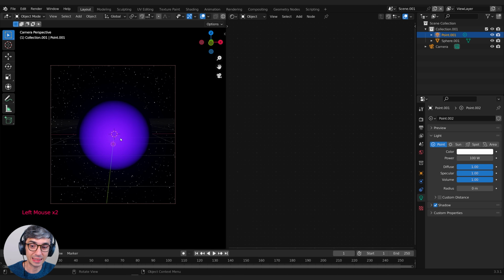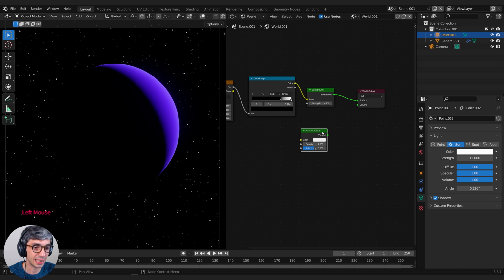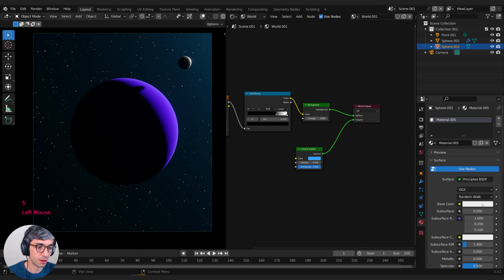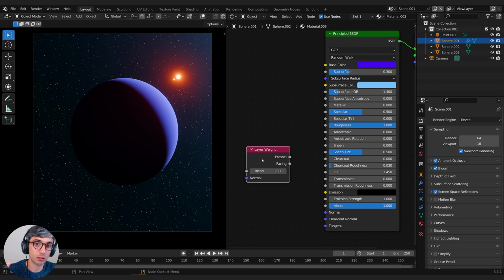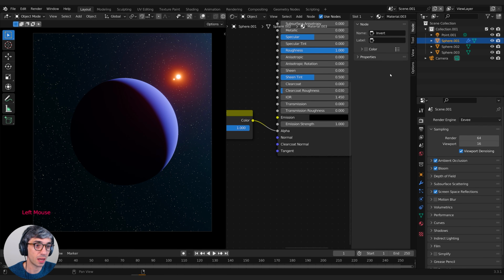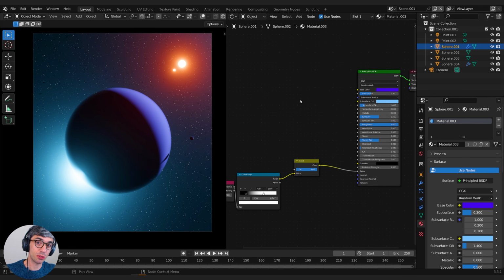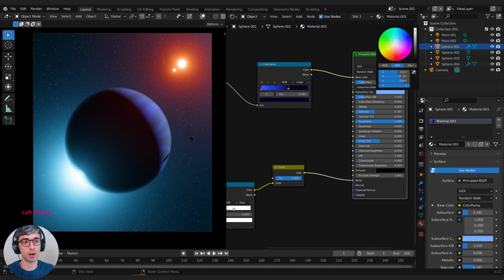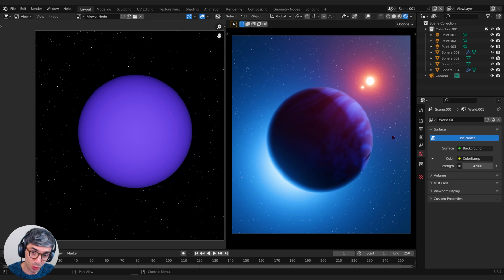Upgrade your space scenes FAST! Blender Tutorial